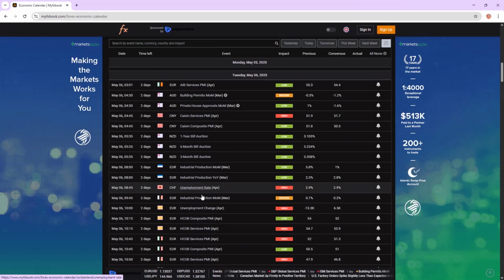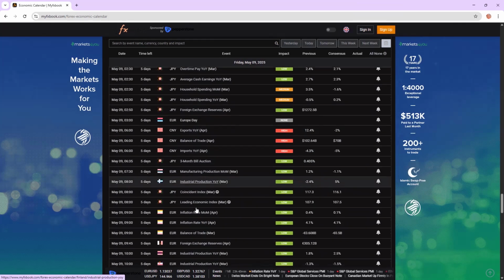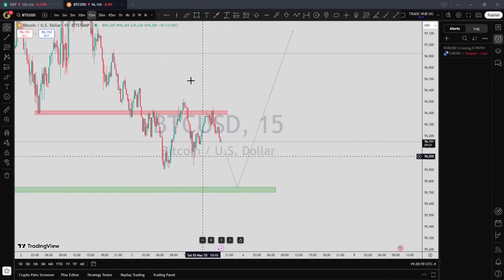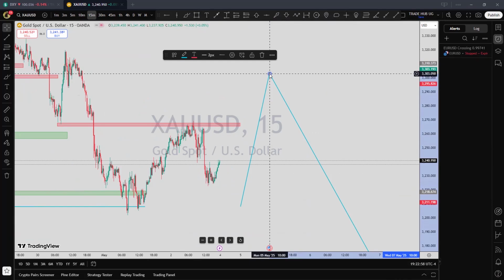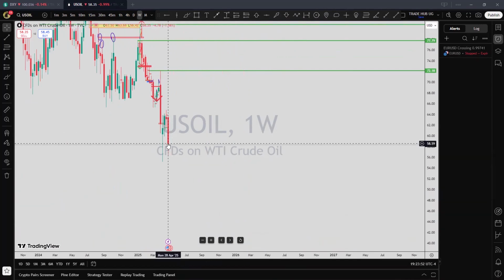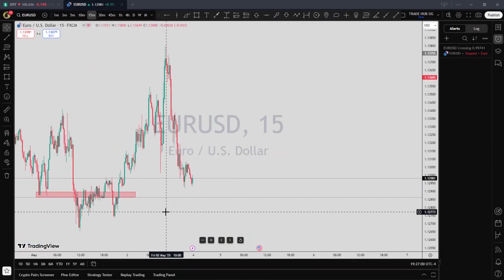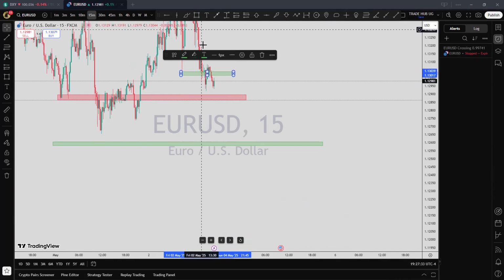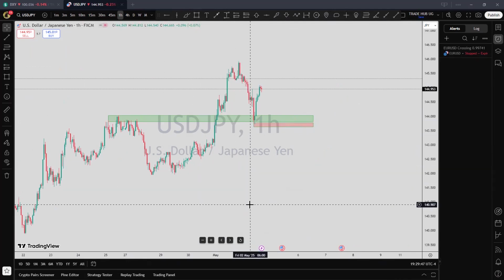Weekly analysis on GOLD,BITCOIN and FOREX PAIRS.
Hey there , lets analyze our week together as we scope through this forecast,
lets goooooooo.